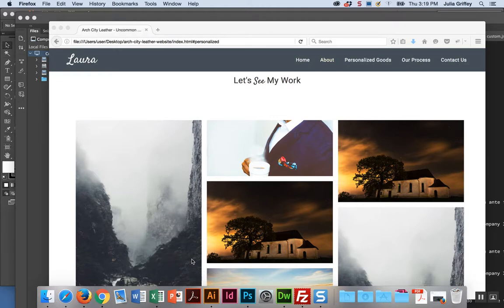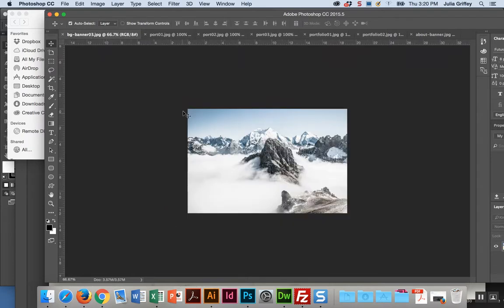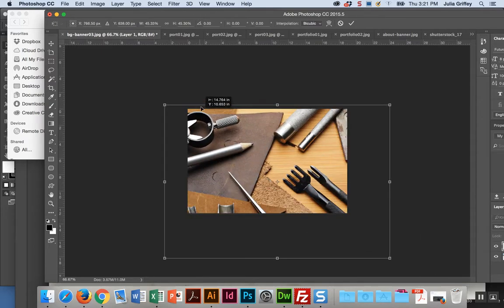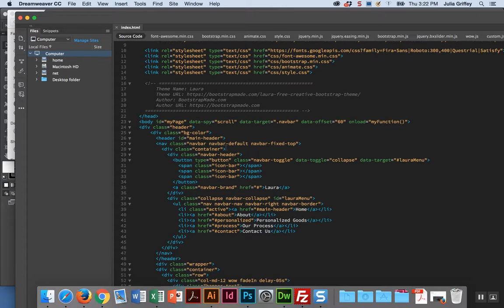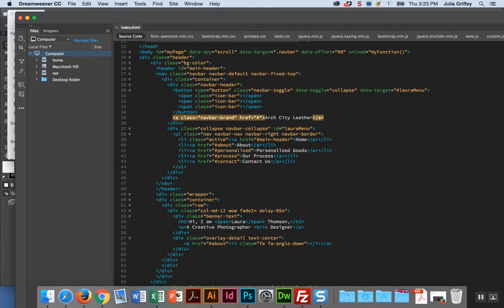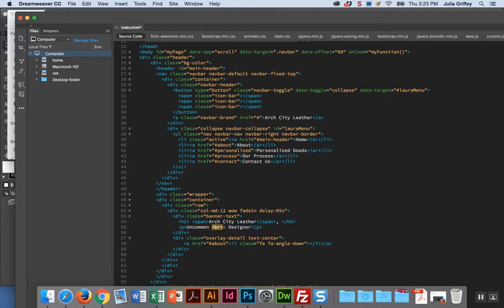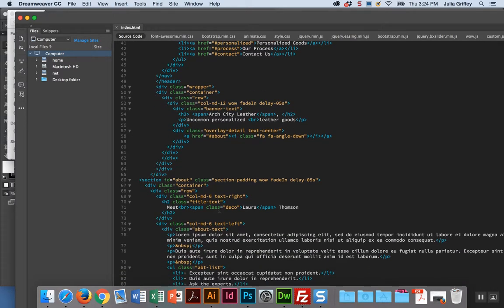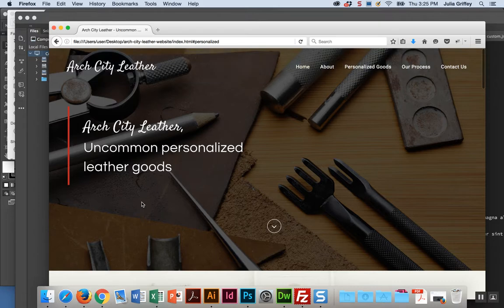intm 1600 editing web site content